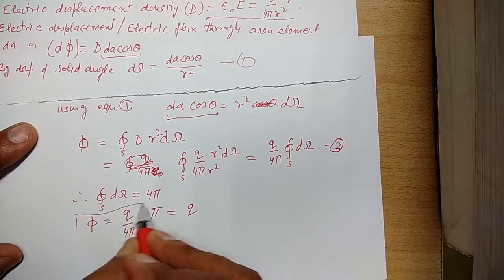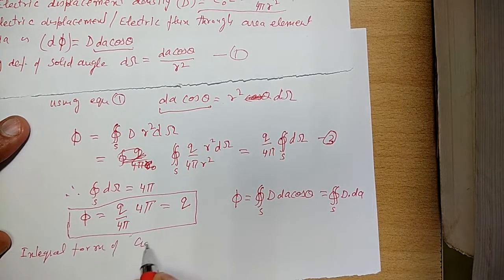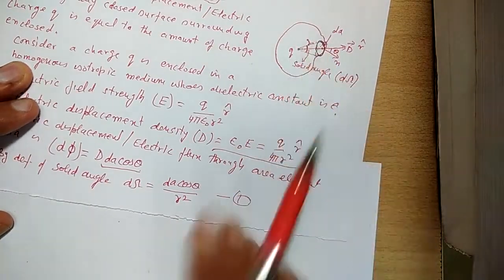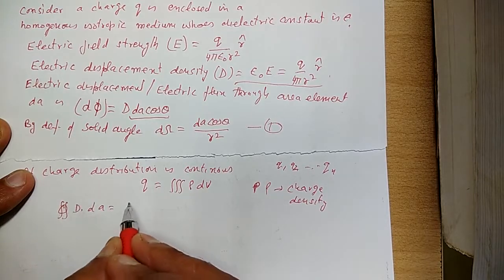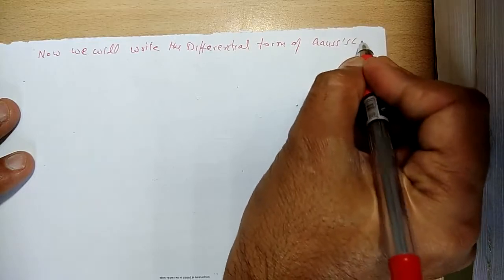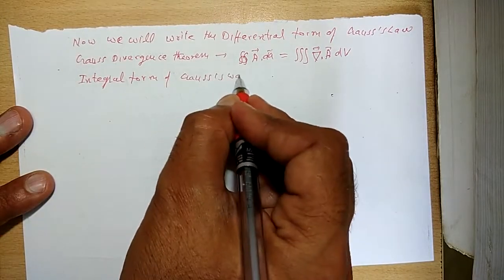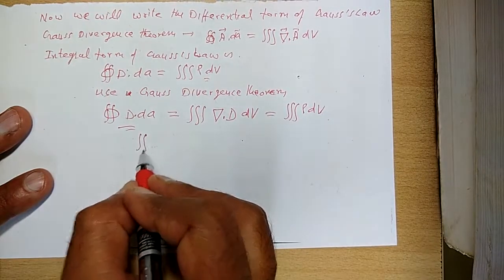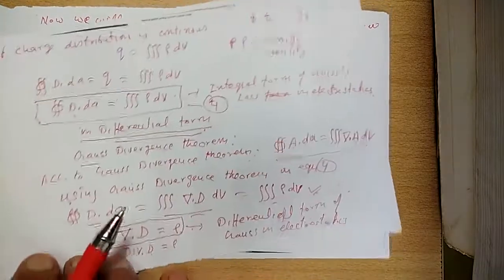Gauss's Law in Electrostatics (Part-II)